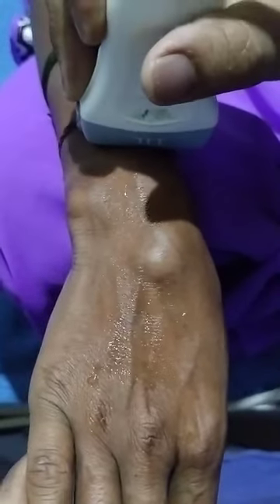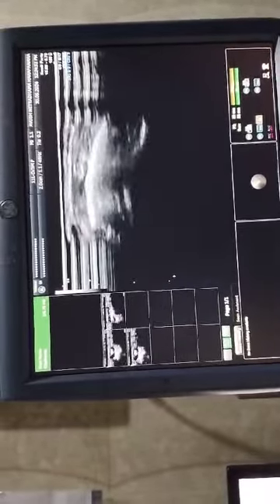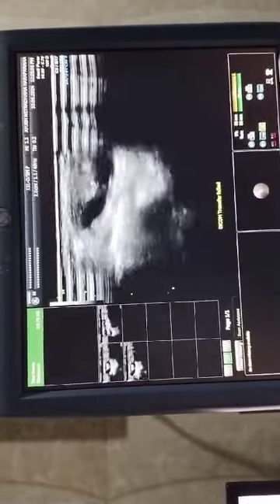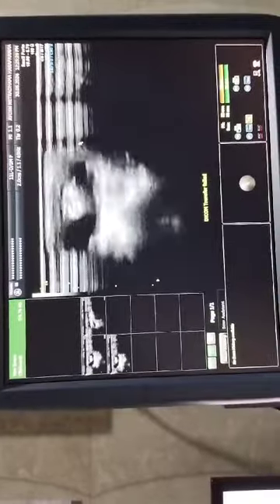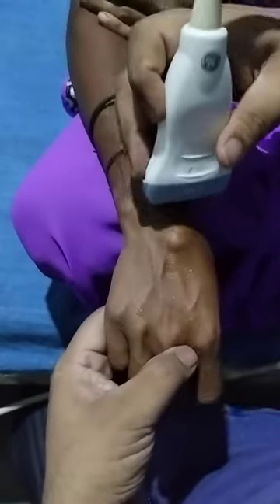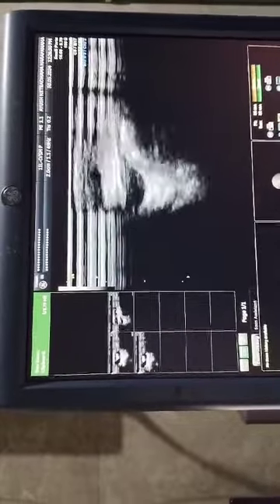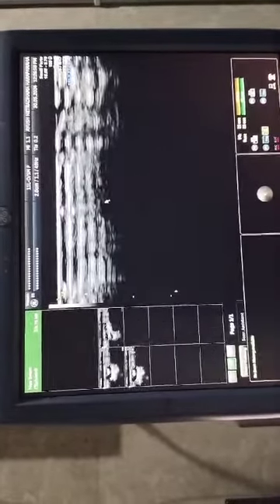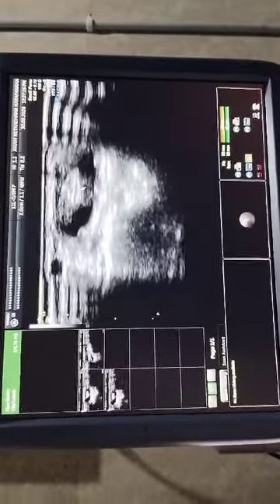Approach to swelling on dorsum of wrist - HRUSG - Dr Kishan Bhagwat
Video from K A Bhagwat